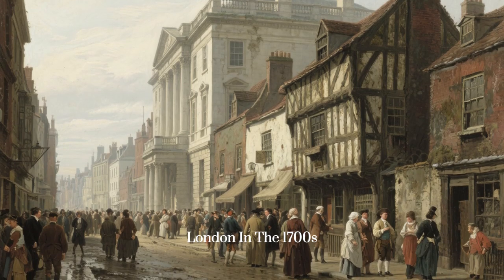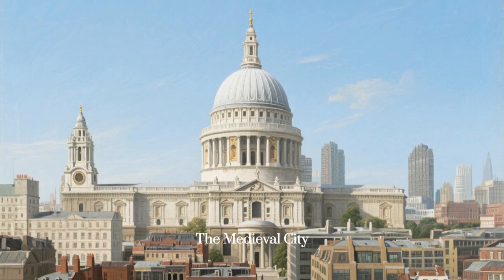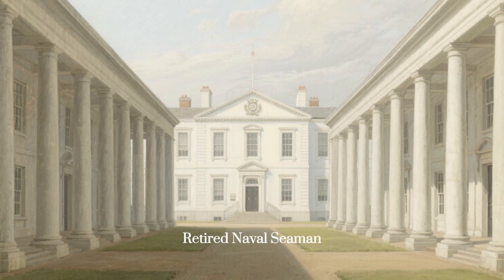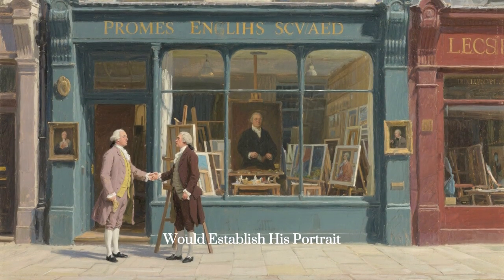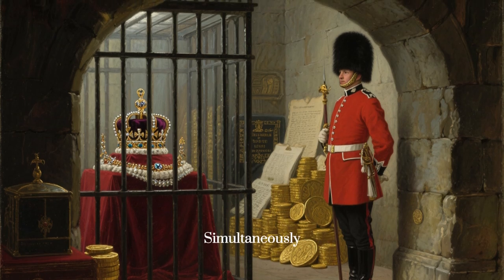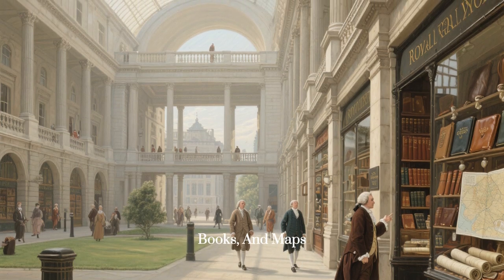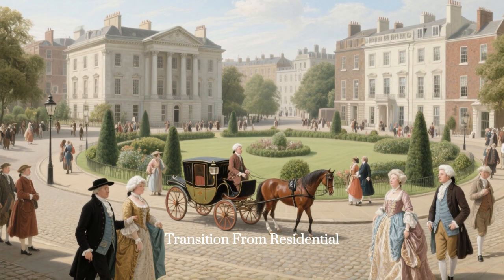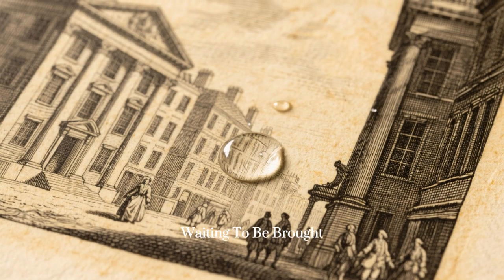Why 18th Century London Was More Chaotic Than You Think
See 18th century London brought to life through AI recreations. Discover the architectural grandeur and chaos of the 1700s.

This video provides a detailed look at London during the 1700s, a period defined by rapid expansion and dramatic social contrasts. By utilizing advanced AI software to analyze historical paintings and engravings, we recreate the city as it appeared to residents over 300 years ago. This process offers a fresh perspective on how the metropolis functioned as a booming hub of over half a million people.

We focus on the urban planning and iconic structures that defined the era, including St. Paul's Cathedral, the Tower of London, and the Royal Observatory. You will see how the work of architects like Christopher Wren shaped the city, turning a chaotic landscape into an organized urban environment. These AI generated recreations serve as a bridge to understanding the historical evolution of London history.